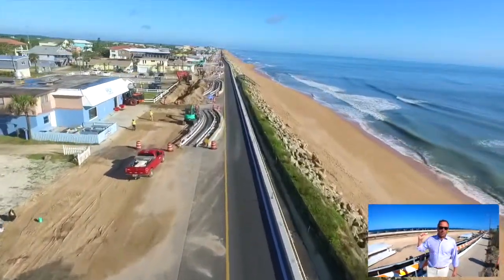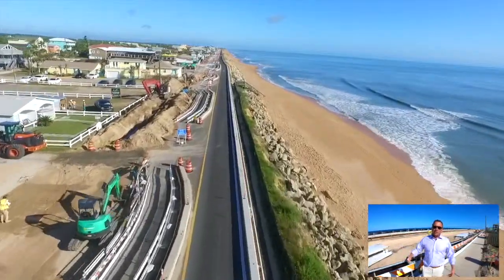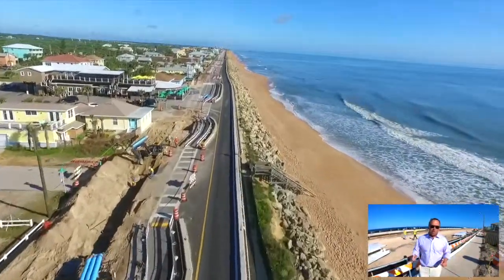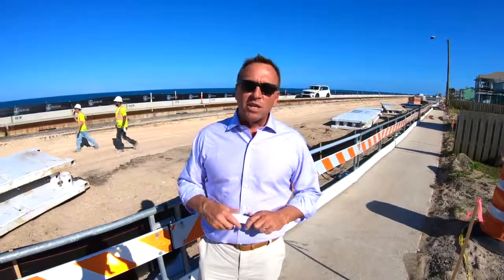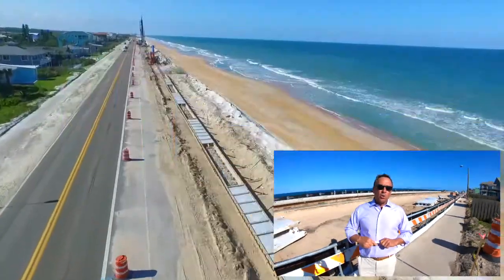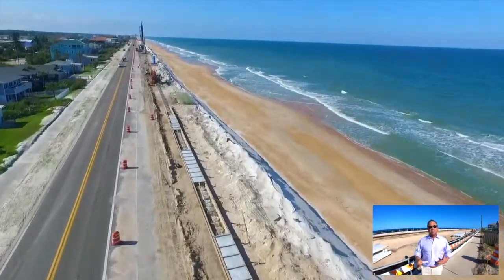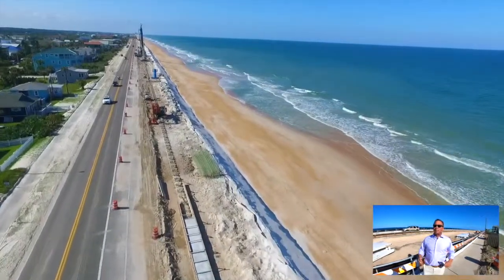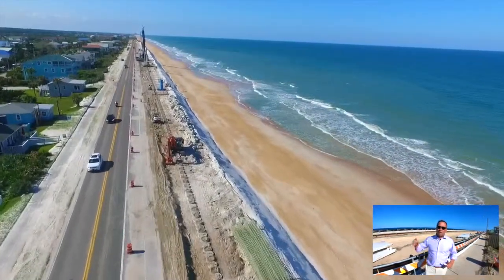A1A Update 4/10